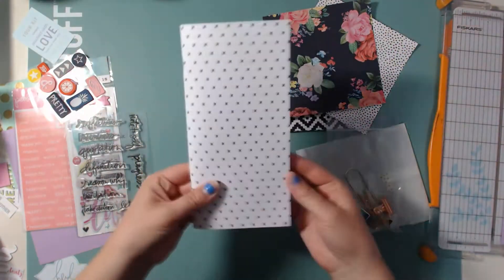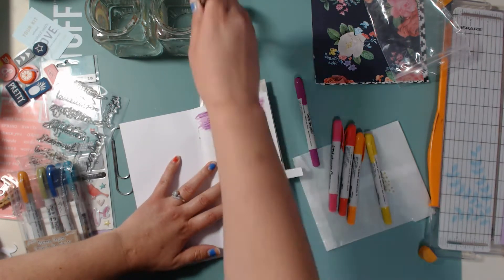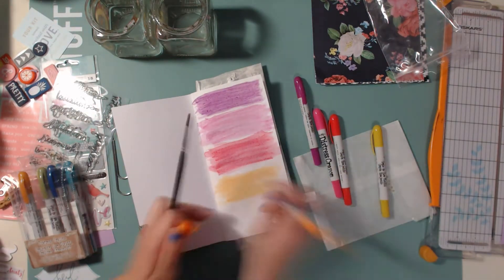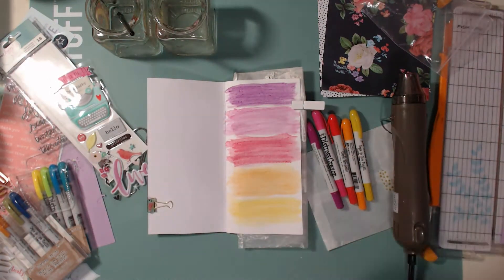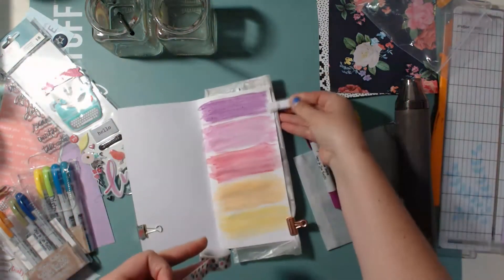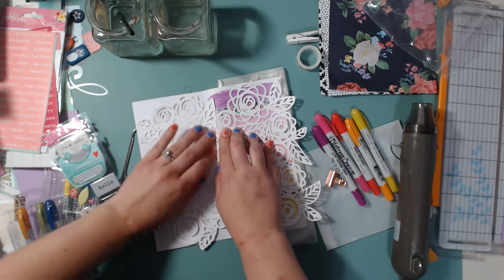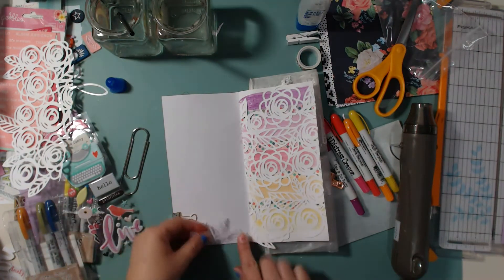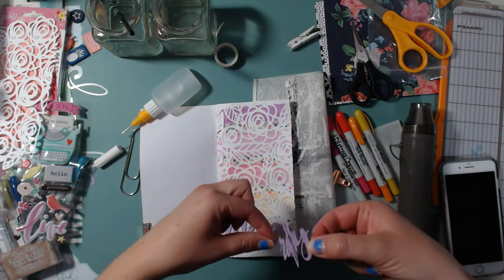Scrapping Wonders DT hop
Hello scrappy friends!! Today I am doing a Design Team hop with Scrapping Wonders! I hope you're super excited for this awesome new Design Team!!

Make sure to stop by Beth's shop on Etsy as well

Periscope: @craftymeggy